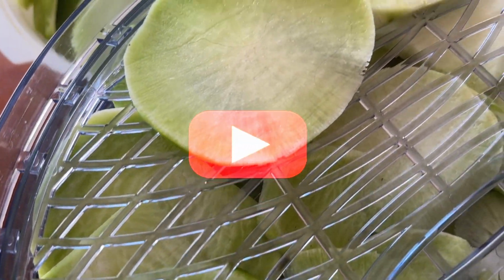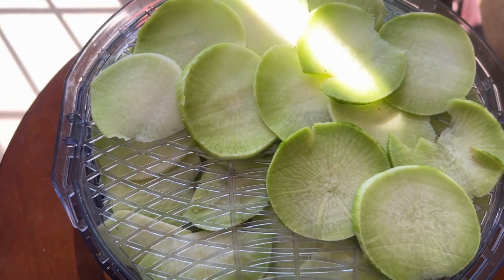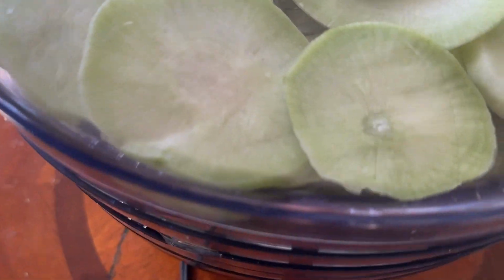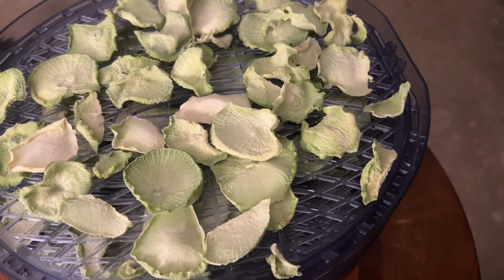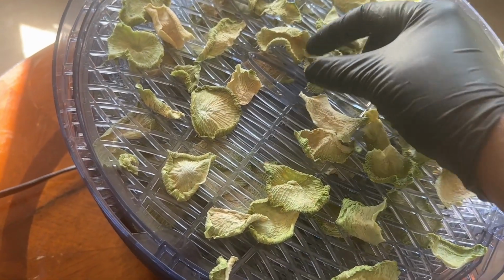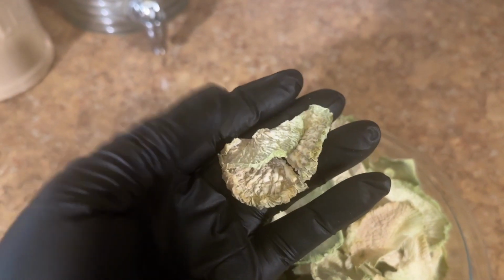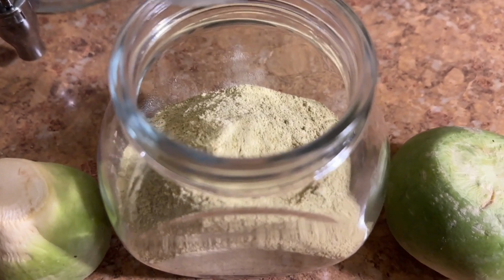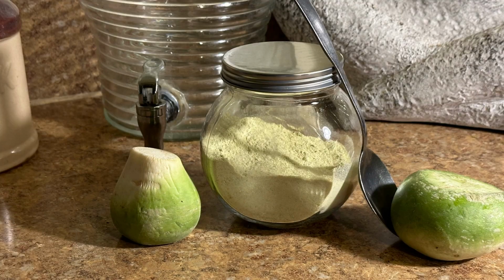Easy DIY: How to Make Wasabi Radish Powder at Home👩🏽‍🌾😋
Learn how to make wasabi radish powder at home with this easy DIY guide. Discover the steps and ingredients needed to create this flavorful condiment in your kitchen.